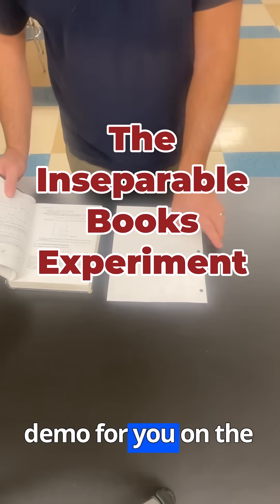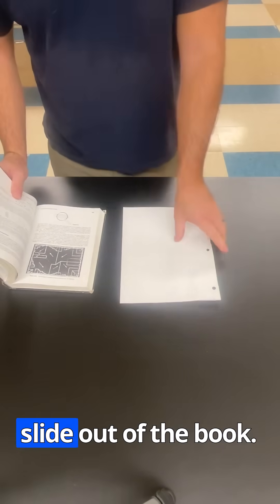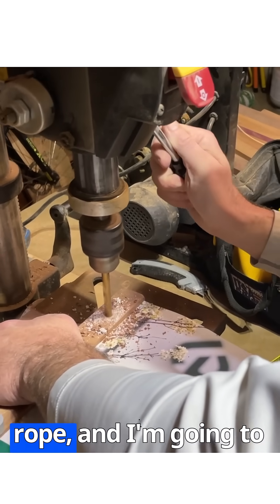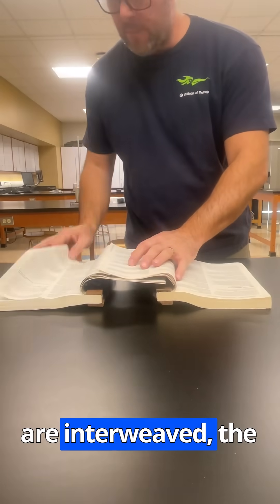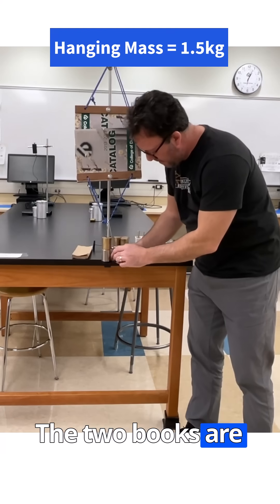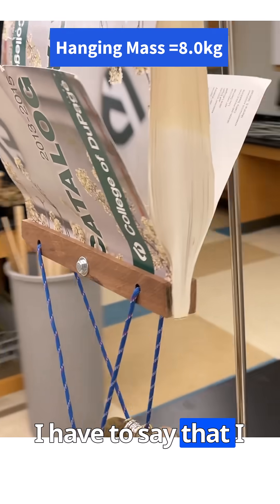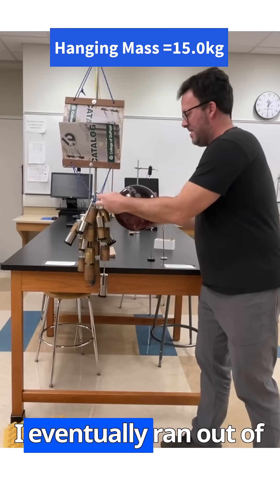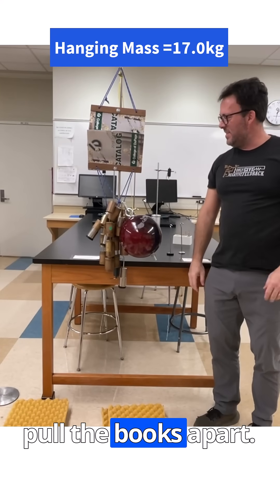The Inseparable Books Experiment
Physics Ninja tries to overcome the force of static friction from 2 interweaved books.